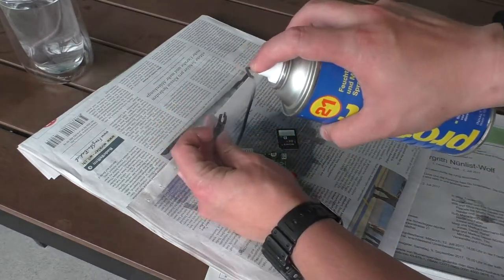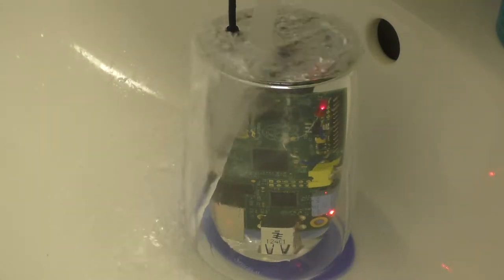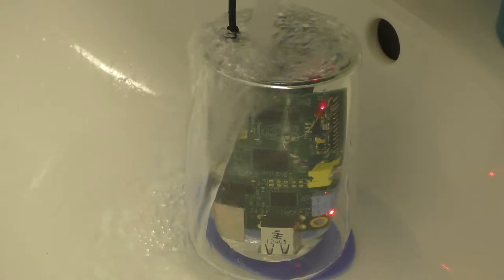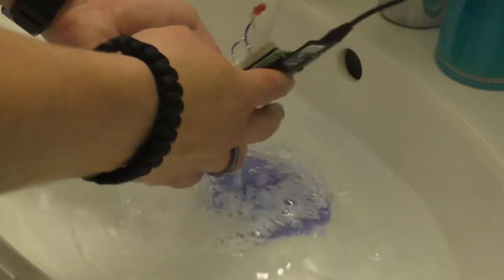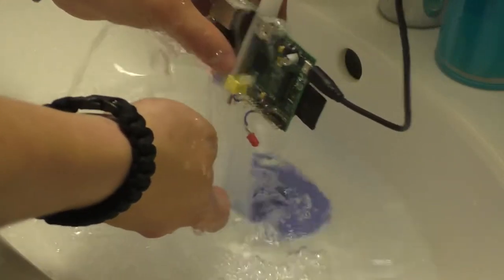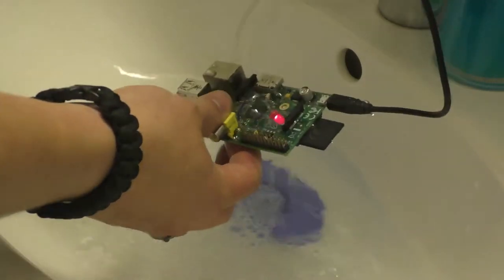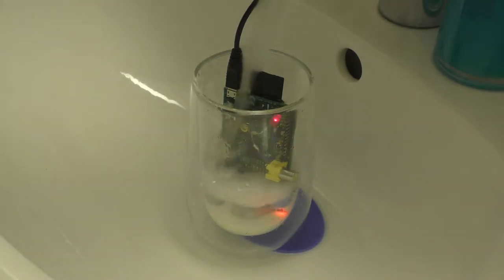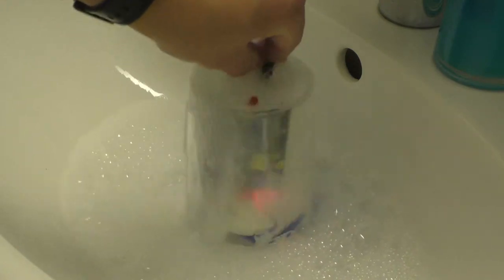RaspberryPi im Wasser (mit Wasserschutzspray)